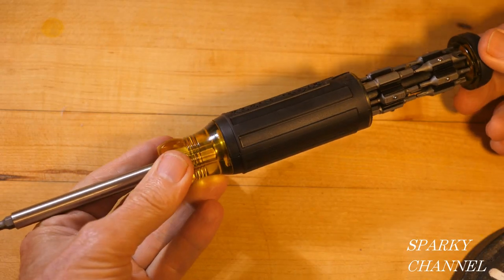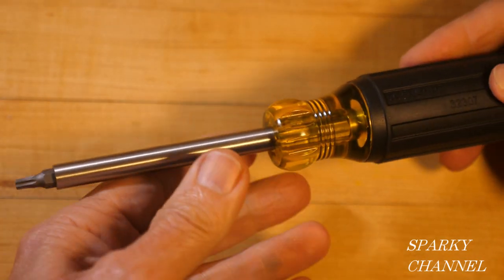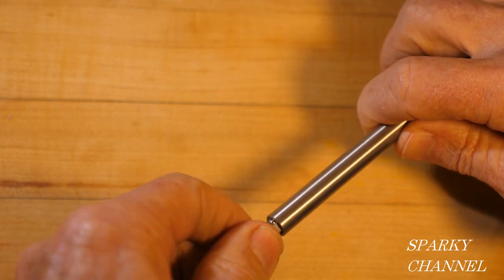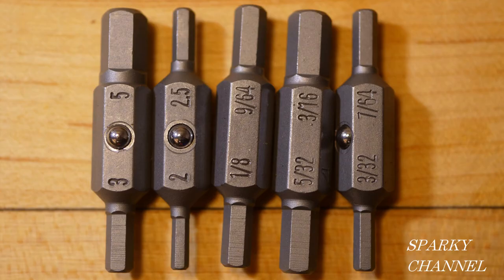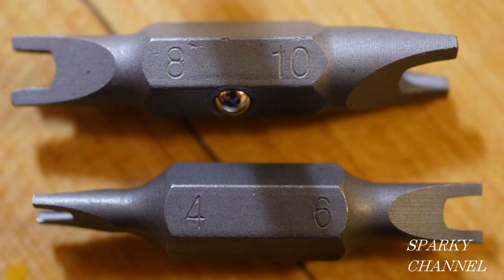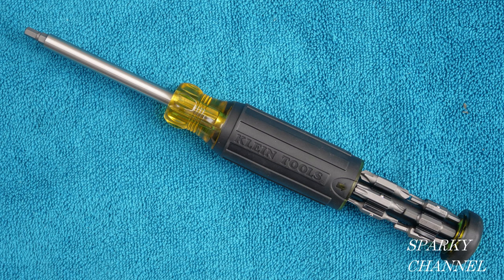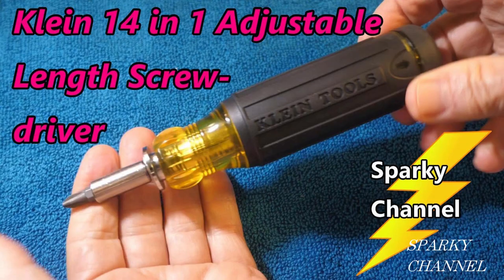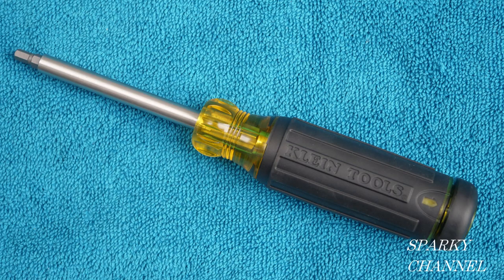Klein 27 in 1 Tamperproof Magnetic Screwdriver 32307 Review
Klein Tools Multi-bit 27-in-1 Tamperproof Screwdriver: Amazon

Klein Tools 15-in-1 Ratcheting Multi-Bit Screwdriver: Amazon

Klein Tools 32303 Multi-Bit Screwdriver/Nut Driver, Impact Rated 14-in-1 Magnetic Screwdriver Set Phillips, Slotted, Square, Combo, Torx: Amazon

Klein Tools 8 in 1 Adjustable Length Stubby Multi-Bit Screwdriver: Amazon

Klein Tools 32314 Electronic Screwdriver, 14-in-1 with 8 Precision Tips, Slotted, Phillips, and Tamperproof TORX Bits, 6 Precision Nut Drivers: Amazon

This tool was given to me by Klein to make an unbiased video about. No money was exchanged.

Klein Cable Cutter, High Leverage Cutter for Aluminum, Copper and Communication Cable Klein Tools 63225: Amazon

Magnetizer and Demagnetizer for Screwdriver Bits and Tips, Powerful Rare-Earth Magnet, Klein Tools MAG2: Amazon

Klein Tools 1019 Klein Kurve Wire Stripper / Crimper / Cutter for B and IDC Connectors, Terminals, More: Amazon

Wire Cutter and Wire Stripper, Cuts Solid Copper Wire, Strips 12 and 14 AWG Solid Wire Klein Tools K1412: Amazon

Klein Tools K12055 Heavy Duty Wire Cutter and Wire Stripper, Cuts Solid Wire and Stranded Wire, with Screw Shearing : Amazon

Klein Tools 1009 Long-Nose Wire Stripper/Crimper: Amazon

Side Cutter Linemans Pliers with Tape Pulling and Wire Crimping, High Leverage, 9-Inch Klein Tools J2000-9NECRTP: Amazon

Side Cutter Linemans Pliers, High Leverage 9-Inch Pliers Cut ACSR, Screws, Nails, Wire Klein Tools J2000-9NE: Amazon

Pliers, Heavy Duty High Leverage Crimping Side Cutters, 9-Inch Klein Tools J2000-9NECR: Amazon

9-Inch Journeyman Wire Pulling Pliers Heavy Duty Side Cutting Klein Tools J2000-9NETP: Amazon

Journeyman Pliers Connector Crimp Side Cut 9-Inch Klein Tools J213-9NECR: Amazon

Journeyman High Leverage Fish Tape Pulling Side Cutting Pliers, 9-1/2-Inch Klein Tools J213-9NETP: Amazon

Klein Magnetizer and Demagnetizer for Screwdriver Bits and Tips, Powerful Rare-Earth Magnet, Klein Tools MAG2: Amazon

Electronics Screwdriver 4-in-1, Rotating Spin Cap Top, Industrial Strength Bits, Klein Tools 3258: Amazon

Electronics Screwdriver 4-in-1, Rotating Spin Cap Top, Industrial Strength Bits, Klein Tools 32581: Amazon

Klein Tools 32290 Multi-Bit Screwdriver with Storage (15-Piece): Amazon

Klein Tools 5167 Leather 11-Pocket Tool Pouch: Amazon.com

Klein Tools 32500 11-in-1 Screwdriver and Nut Driver: Amazon.com

Klein Tools 56203 1/2-Inch EMT Assembled Aerohead Conduit Bender with No.51247 Handle: Amazon

Klein Tools 85091 Conduit Fitting Reamer Drill Head: Amazon